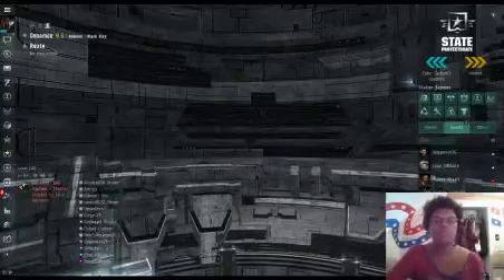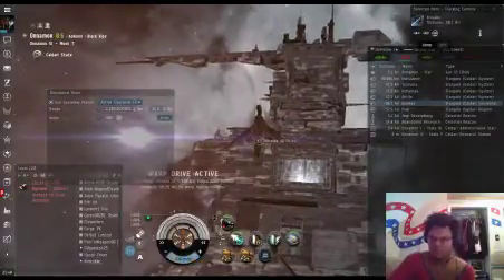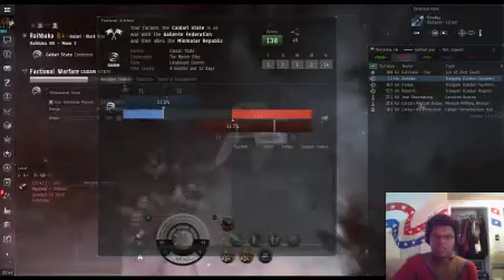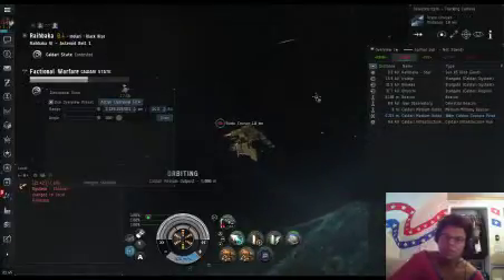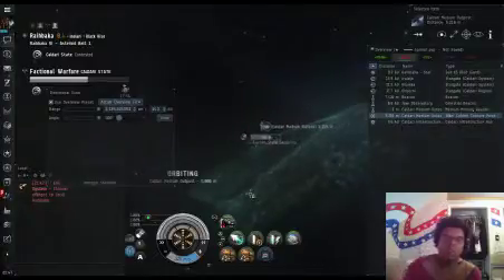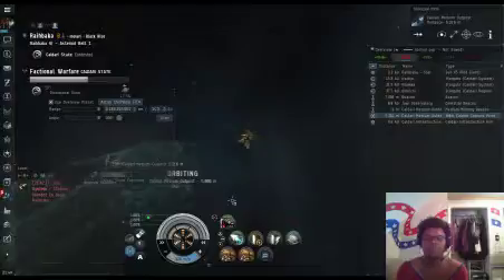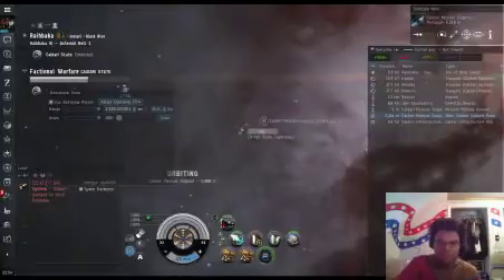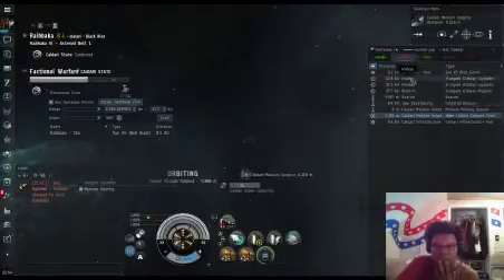Solo Style: Episode 1: Hawk vs Harpy